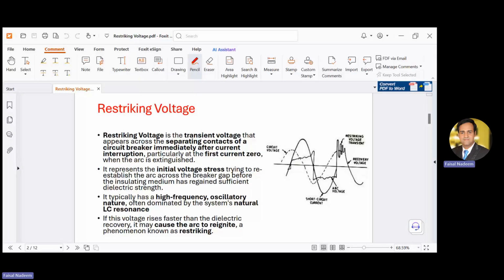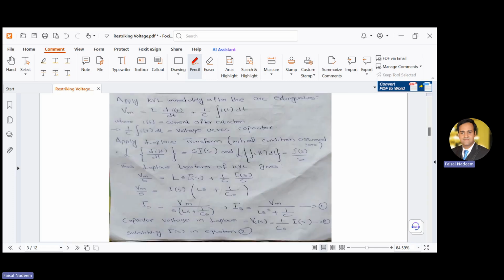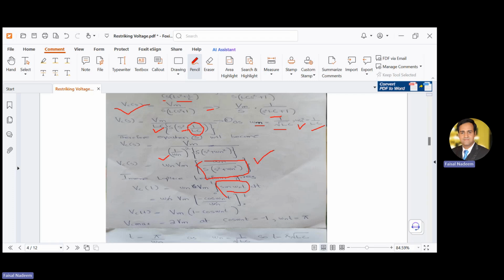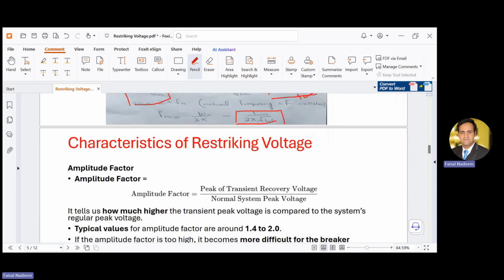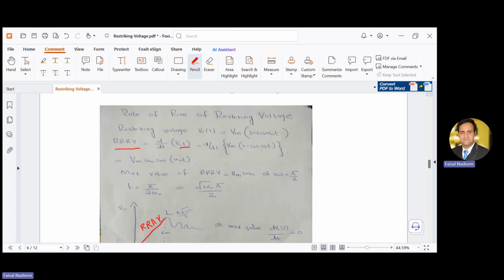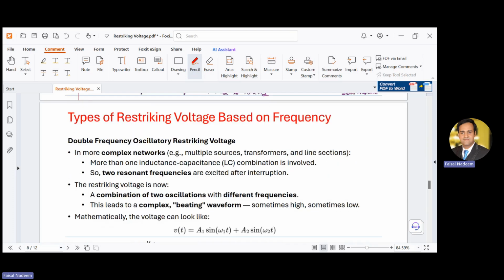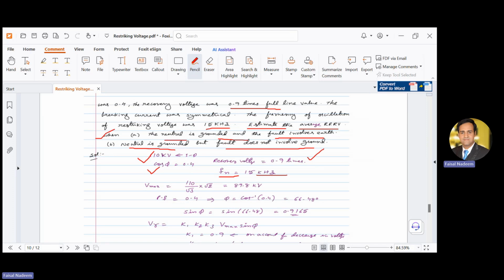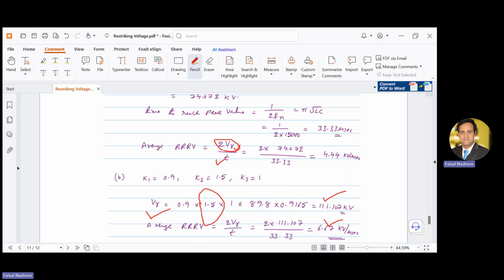Restriking Voltage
Subject - Protection Systems

Video Name - Restriking Voltage

Chapter - Circuit Breakers

Faculty - Dr. Muhammad Faisal Nadeem Khan